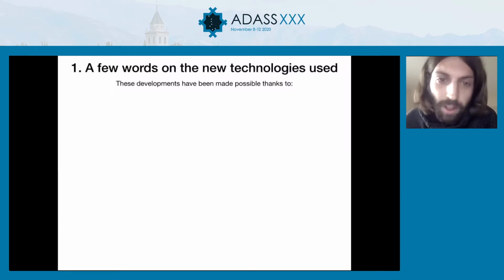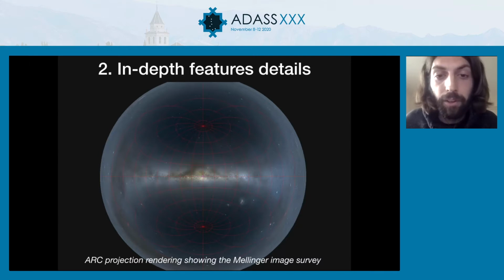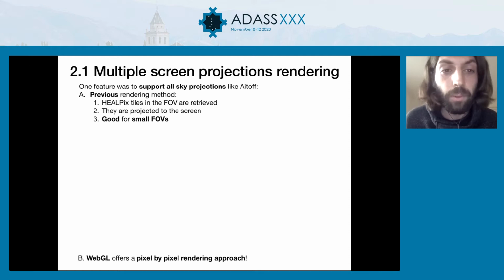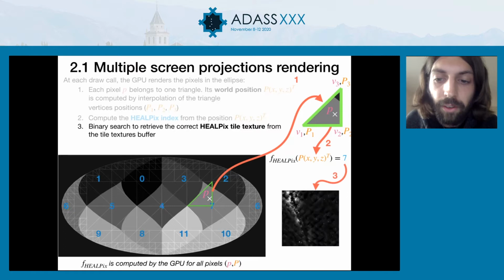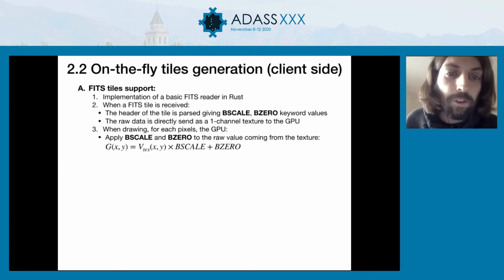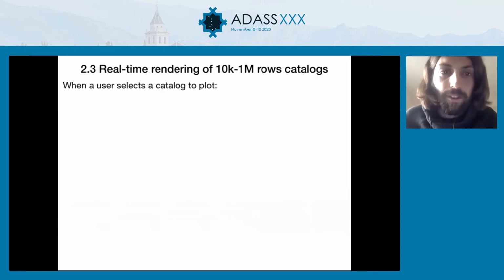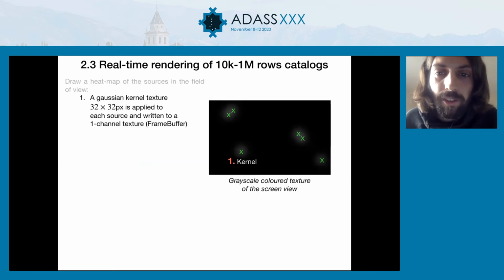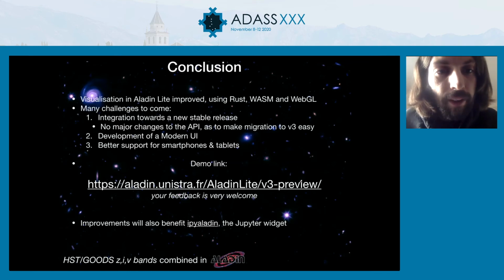Aladin Lite v3: behind the scenes of a major overhaul - Matthieu Baumann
Since its first version in 2013, Aladin Lite has gained significant traction and usage as an HiPS viewer running in the browser. Designed to be easy to embed, it is now used in more than fifty websites and portals in the professional astronomy community. Aladin Lite has been adopted as the sky visualisation component of popular applications: ESA Sky, ESO Science Archive or ALMA Science Archive.

We present a major overhaul of Aladin Lite taking advantage of the GPU with WebGL, and which responds to requests of users, developers and integrators in a context where browser-based applications and science analysis platforms are increasingly important.

While keeping the strengths of the original code, Aladin version 3 will introduce several new features: support of multiple projections (Aitoff, Mollweide, Orthographic, Mercator), support of FITS tiles, display of FITS images, heatmaps visualisation of catalogue data, improved rendering pipeline and coordinates grids.
We will give an overview on the architecture used to develop these new functionalities, based on existing Rust code transpiled to WebAssembly, a portable high-performance low-level bytecode for the web supported in all modern browsers. We will also outline the technical challenges and limitations we encountered.
Short video footage sequences will demonstrate the existing prototype throughout the presentation.

These improvements have been partially supported by the ESCAPE project and will also benefit to ipyaladin, the widget enabling the usage of Aladin Lite in Jupyter notebooks.